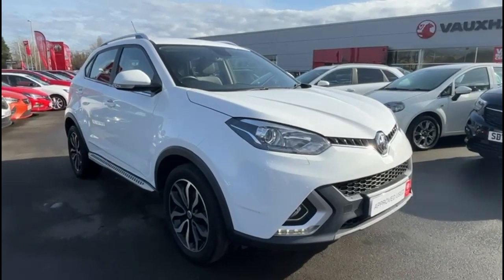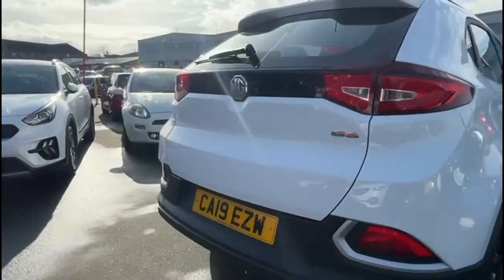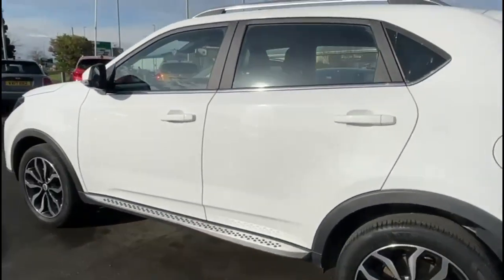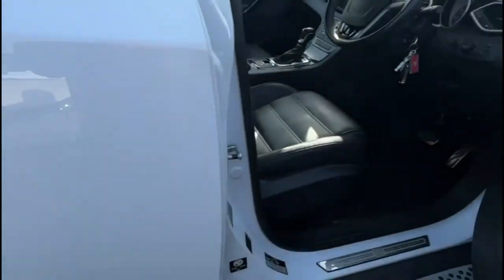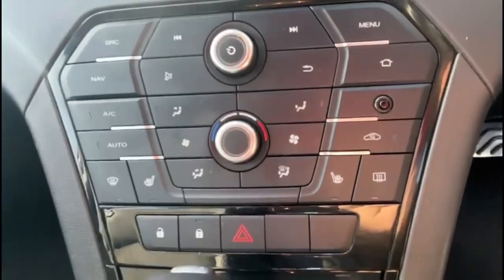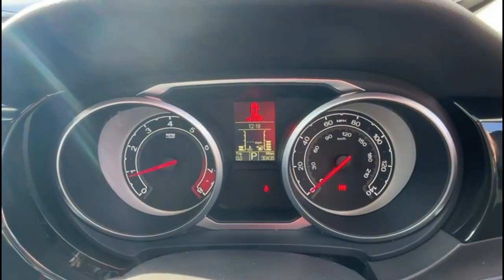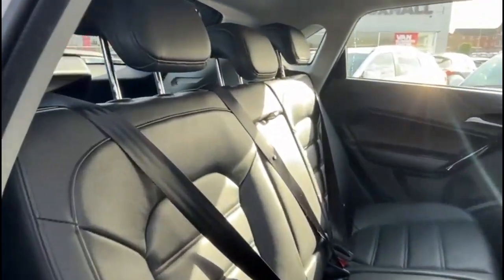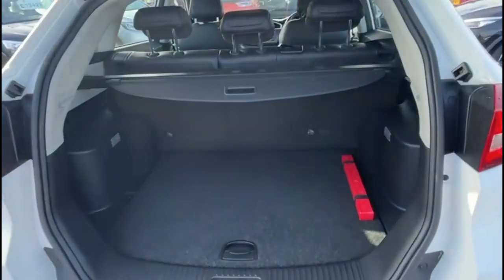MG GS 1.5 TGI Exclusive 5dr DCT 2019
MG GS 1.5 TGI Exclusive 5dr DCT available at Baylis Gloucester